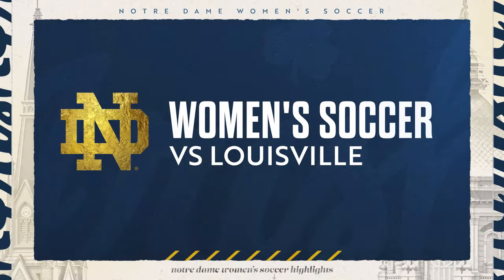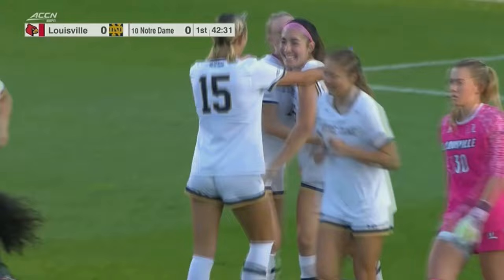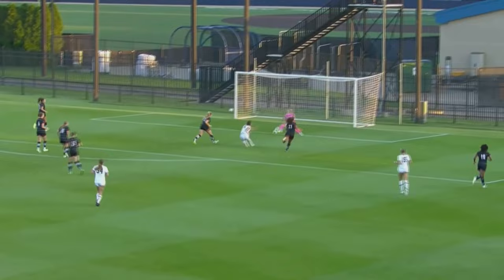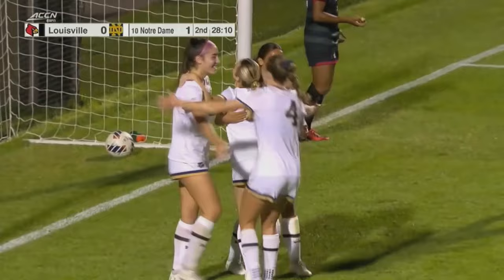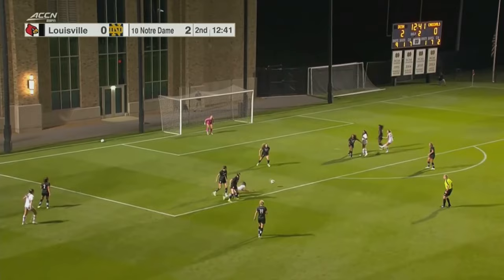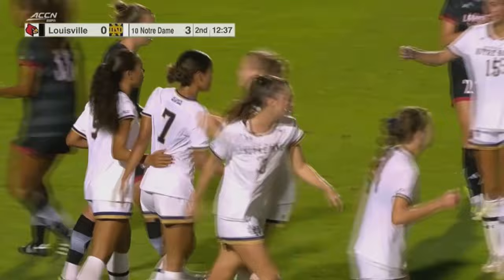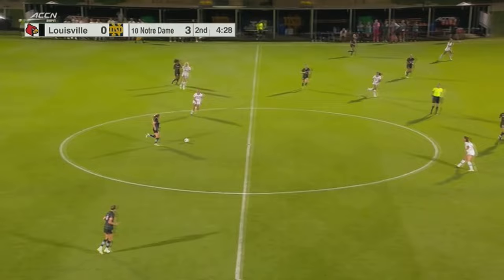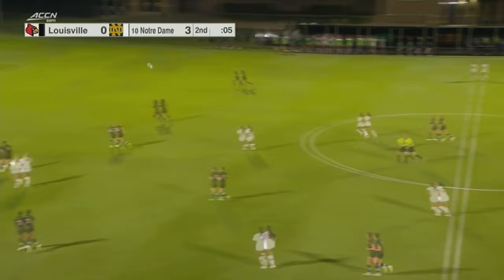Irish Clip Cards | Highlights vs Louisville | Notre Dame Women's Soccer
A rare Saturday night under the lights ACC contest for the No. 10 Notre Dame women’s soccer team and they put on quite the show. Doug & Lisa Jones Family Head Coach Nate Norman stressed the importance of this three-game homestand and the Fighting Irish (7-1-3, 3-0-1) kicked it off by clipping the Louisville Cardinals (2-6-4, 1-2-1) by the score of 3-0.

There were two big stars in the match – freshman forward Meg Mrowicki and graduate attacking mid Kiki Van Zanten. For the latter, it was a big five-point night.

Mrowicki got the first goal of the match in the third minute. It marked her fourth goal of the season, which ties Maddie Mercado and Kristina Lynch for the team lead. Kiki Van Zanten earned the assist on the goal, her third on the year.

Mrowicki then returned the favor to Van Zanten in the 62nd minute. Van Zanten then picked up a penalty kick goal in 78th minute. Her five points bumped her season total to 11, which now leads the team.

Freshman Atlee Olofson started her third straight game in net and picked up her second shutout of the season. Olofson also earned two saves.

Notre Dame wasted no time, scoring in the third minute of the match. Kiki Van Zanten found Meg Mrowicki sneaking behind the Louisville backline. A perfect through ball later and Mrowicki lined a shot into the right side of the goal.

The Irish could have easily gotten two more goals before halftime via two different breakaway attempts. In the 30th minute, Lynch had a breakaway attempt after a through ball from Mercado, but she hit just right of the post.

Later in the 43rd minute, Ellie Ospeck found a sprinting Charlie Codd on a breakaway on the left side. However, Codd’s shot attempt was right at the keeper who charged out. Thus, the Irish took a 1-0 lead into the break.

The Irish continued to push for that elusive second goal early in the second half. Van Zanten and Mrowicki each had cracks in the box in the first five minutes. In the 55th minute, Laney Matriano had a shot directly off of a corner kick that hit off the crossbar.

Yet, that second goal finally came in the 62nd minute, and it was actually a near goal for Mrowicki. Leah Klenke made an backwards loop kick back into the box and Mrowicki hit a shot off the left post. The ball then found Van Zanten who put it away.

Van Zanten then earned that penalty kick goal in 78th minute, by drawing the foul at the edge of the box. She then drilled an impossible shot to save in the upper-90.

created by Fighting Irish Media